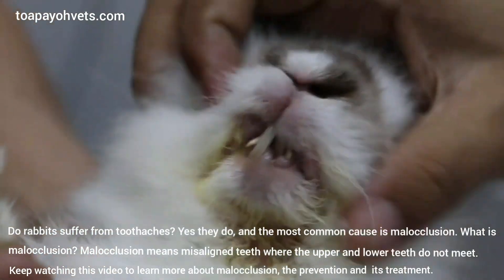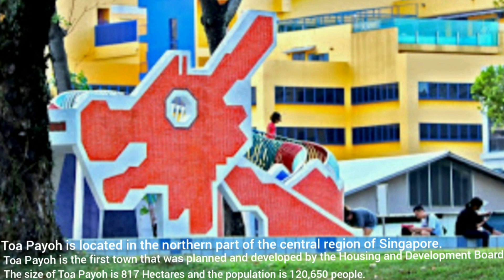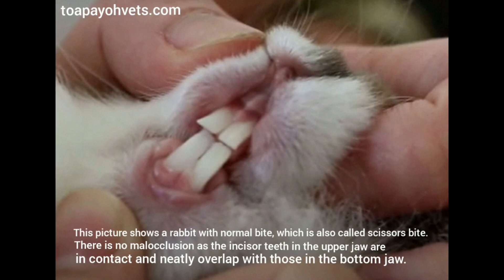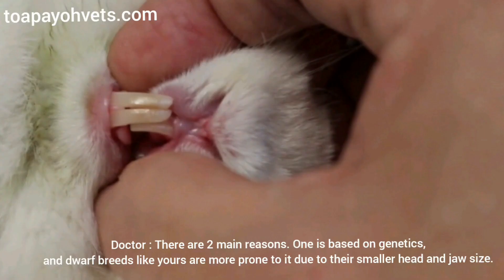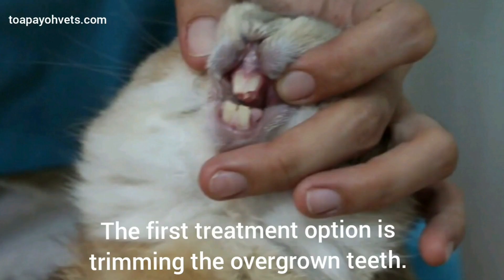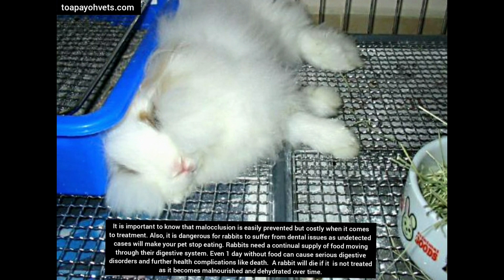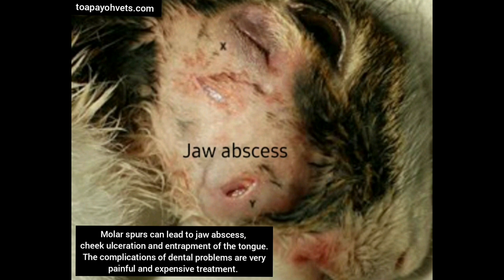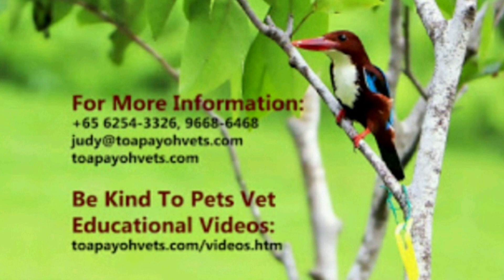A rabbit has crooked front teeth. Why?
Malocclusion means the upper and lower teeth are not aligned normally.